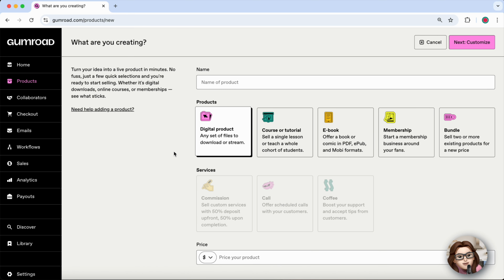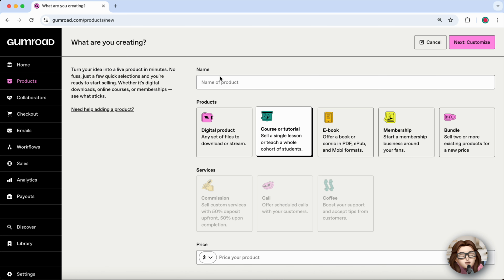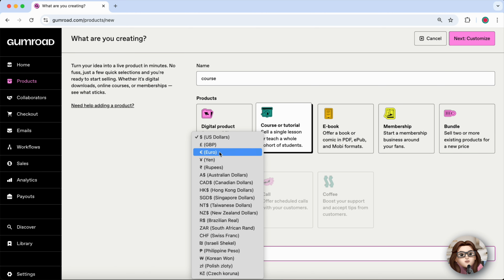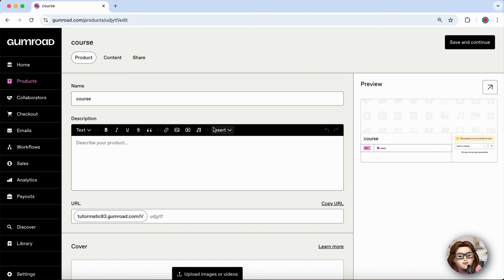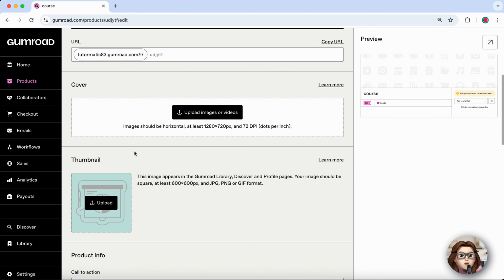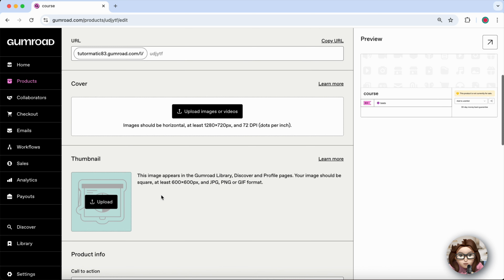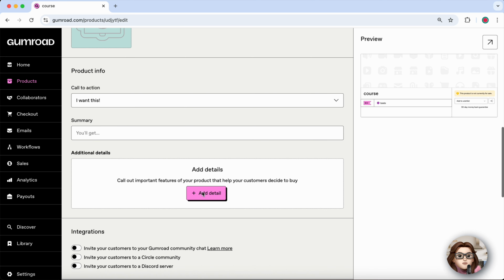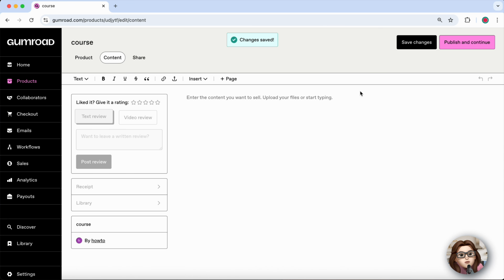How to Create Course on Gumroad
If you’re looking to create and sell your own online course, Gumroad is one of the easiest platforms to get started with — no technical skills, no complicated setup, and no monthly fees. In this video, you’ll learn step-by-step how to create a course on Gumroad, upload your lessons, organize your content, and publish it for buyers around the world.

I’ll walk you through everything you need to know, including how to prepare your course materials, set up your product page, choose pricing options, and deliver high-quality downloadable or streamable content to your audience. Whether your course includes video lessons, PDFs, audio files, templates, or digital workbooks, Gumroad makes it incredibly simple to package everything into one clean product.

You’ll discover how to customize your course page, add product descriptions, create a compelling sales message, and set the perfect cover image or thumbnail.

This tutorial is perfect for creators, coaches, educators, designers, and anyone who wants to start earning passive income online without needing a full learning management system. Gumroad gives you everything you need to sell courses directly to your audience with zero friction.

By the end of this video, you’ll know exactly how to publish a professional course and start making sales today. If you’re ready to turn your knowledge into income, hit play and follow along.

This video shows you How to Create Course on Gumroad Easily! Watch this Video till the end to learn How to Create Course on Gumroad.

Were you able to figure out How to Create Course on Gumroad? Share this with your friends who want How to Create Course on Gumroad.

Problem Solved in this Video-:

What Do you Think of How to Create Course on Gumroad?